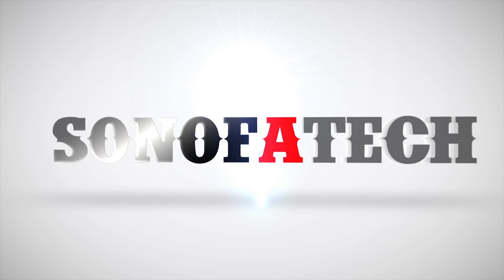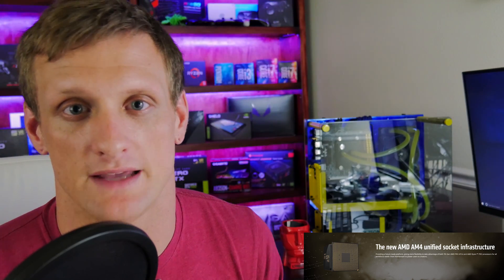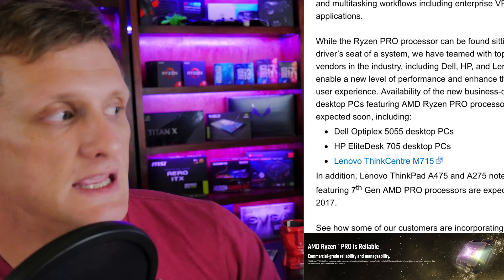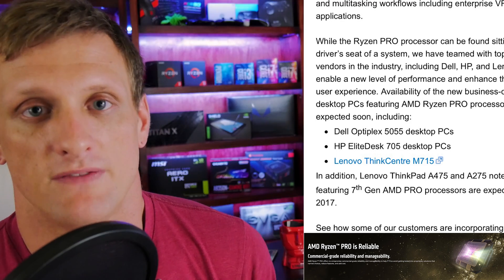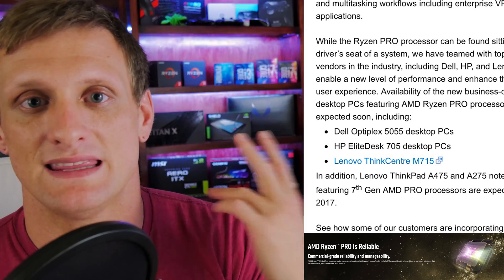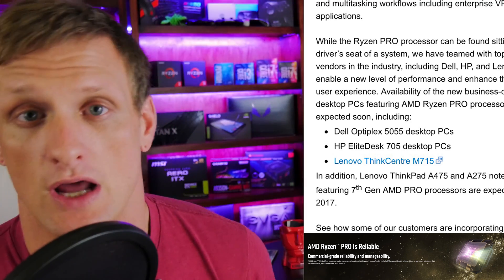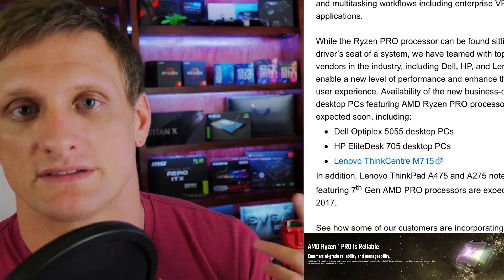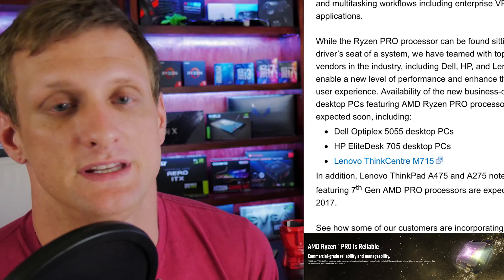AMD Announces Ryzen 7 Pro Workstation CPUs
Directly following Intel's announcement of Xeon W. AMD announces their own workstation cpu based on Ryzen 7. Will it be pro?